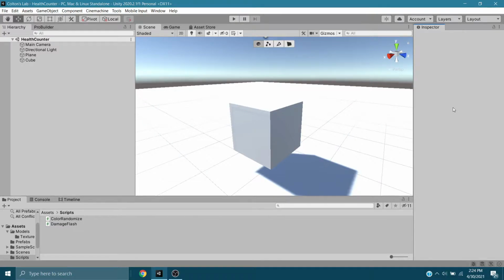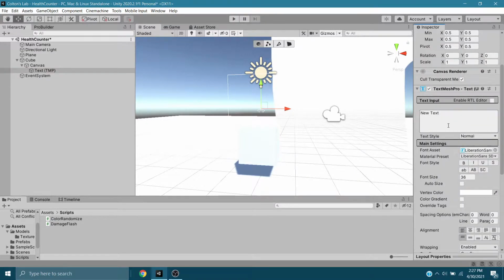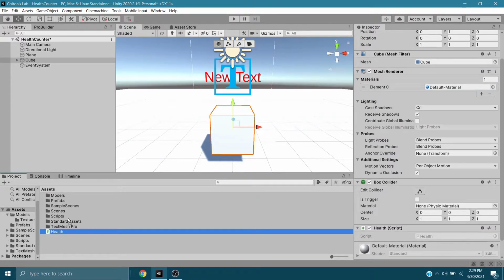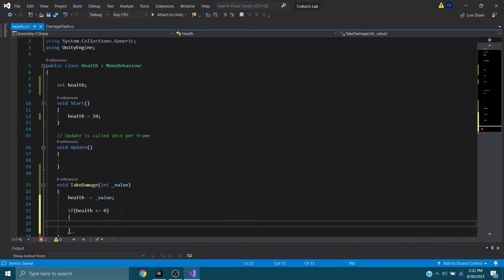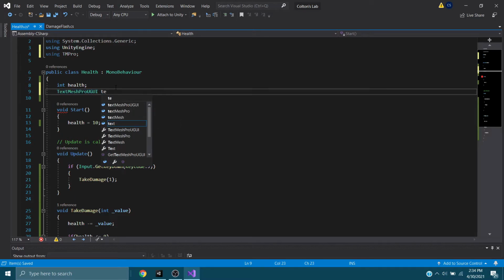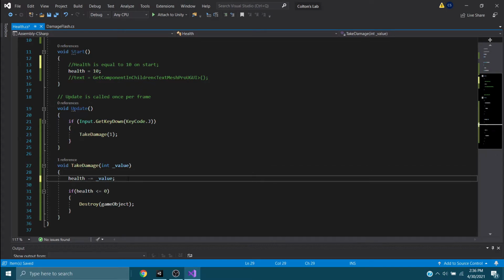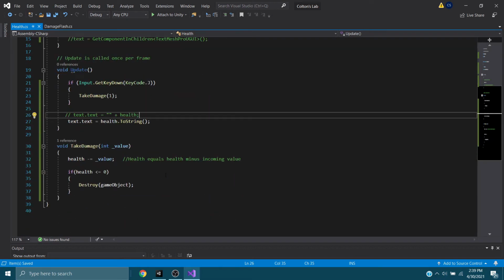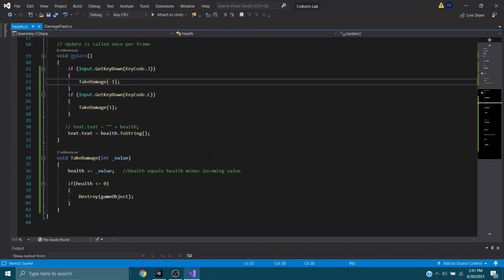Unity Tutorial: Health Script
Basic health script with text mesh pro showing current health. Delves into the basics of the UI system. This being the Textmeshpro and slider. There is a small error I made at the end of the video. If I were to save the script before returning to the Unity editor, it would have work as intended before I flipped some of the code.